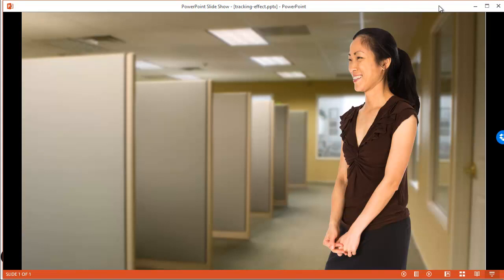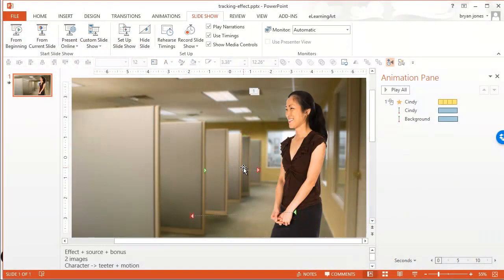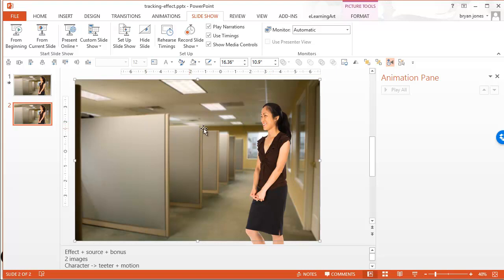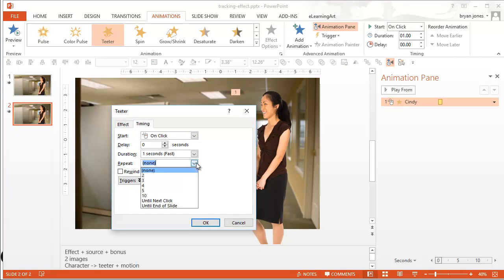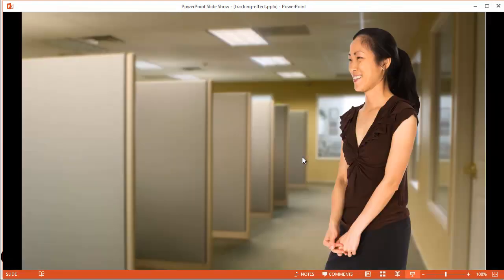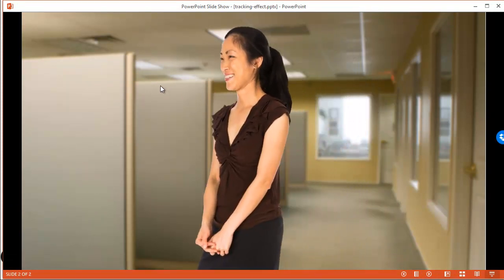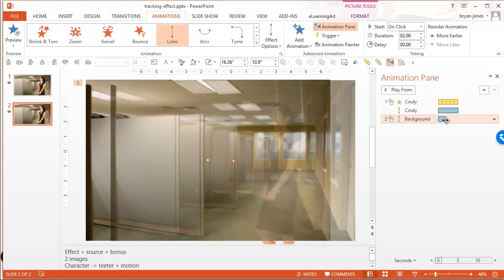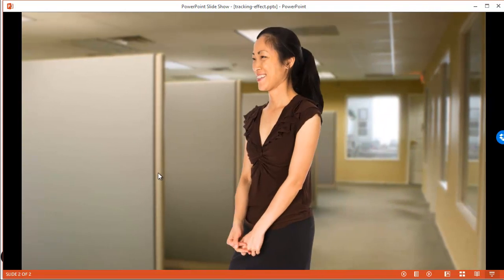Tracking Shot PowerPoint Animation Effect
In film and TV, directors use a tracking shot to follow a person across a scene. Learn how to create a similar effect in PowerPoint using only images.